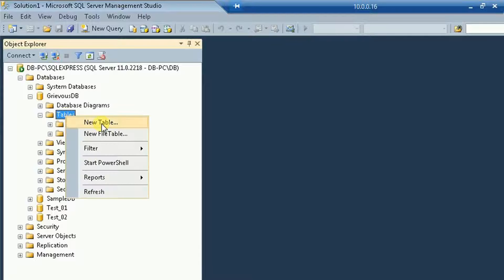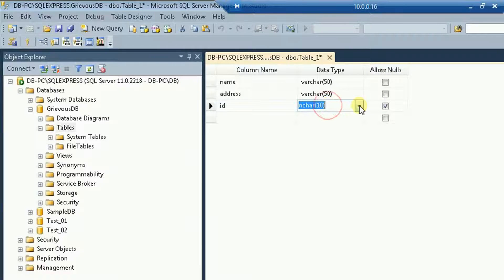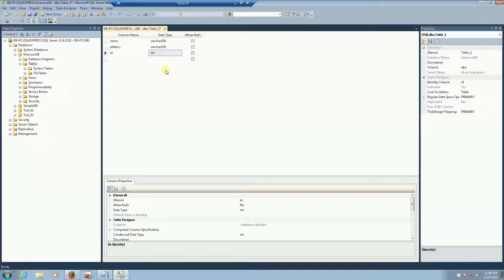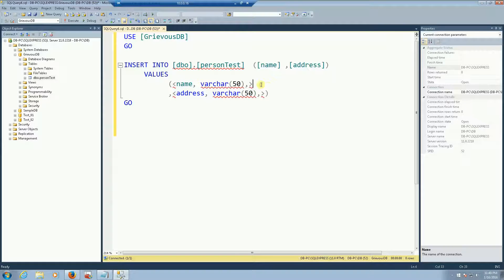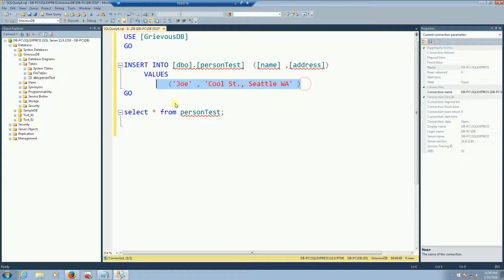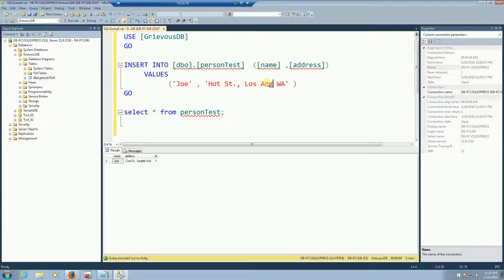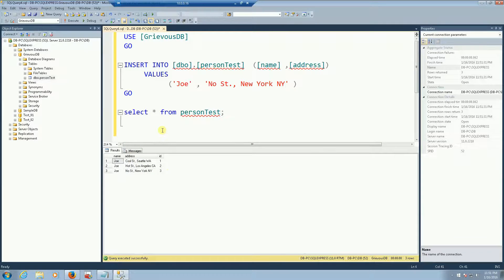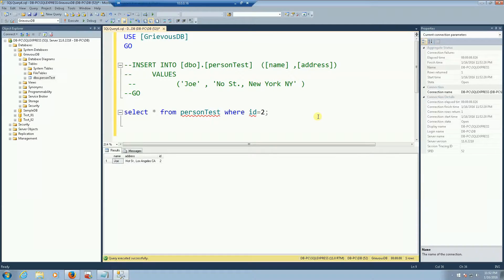MS SQL 2012 Express - Auto Increment Column